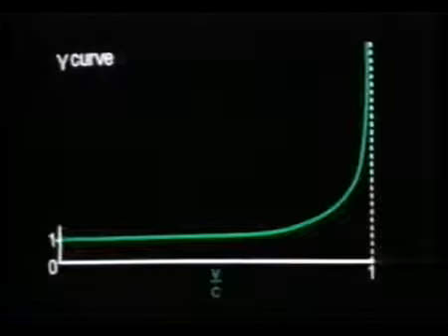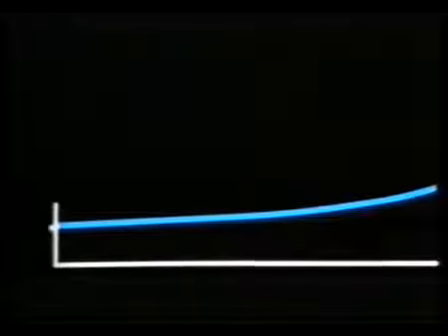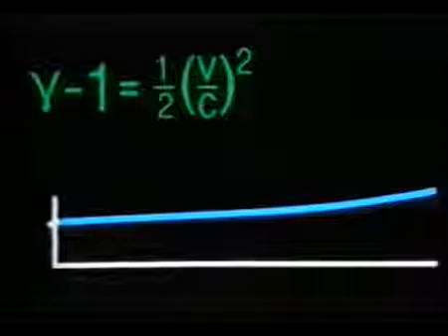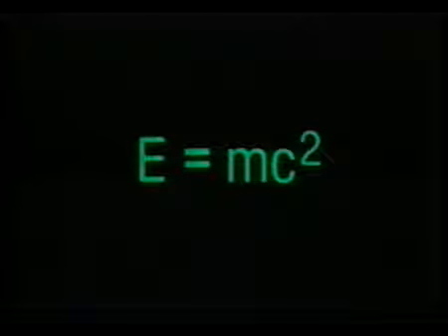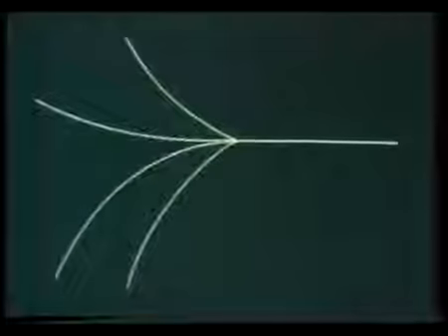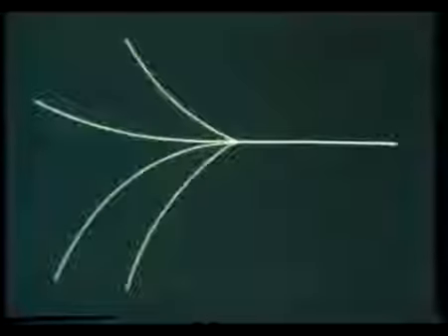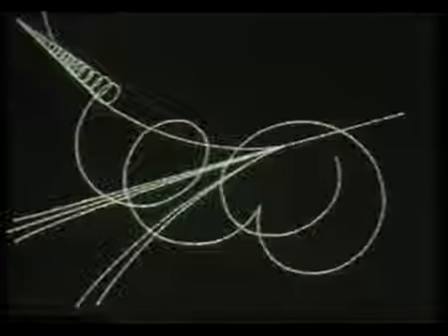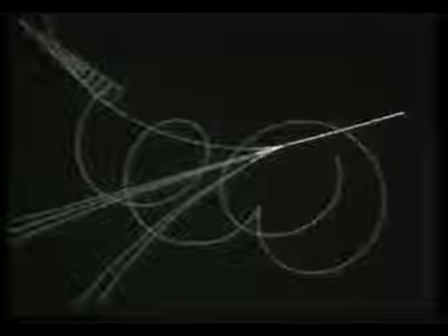Open University Relativity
Moving clocks run slowly, this is a property of the fabric of time itself!
This is a proven result that's been verified by experiment. This programme uses thought experiments  that have mind-blowing consequences for example, like the two identical twin brothers  which one goes on a space trip to Vega the other stays at home (Earth) what will their reuniting  meeting be like after the journey?